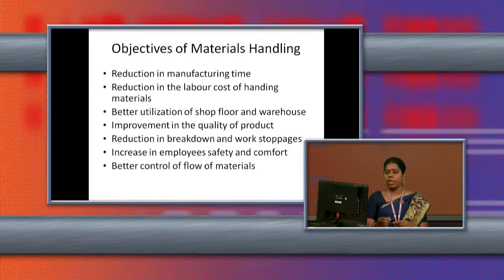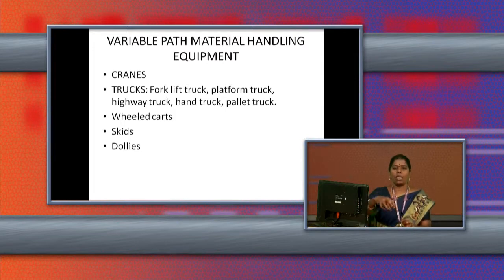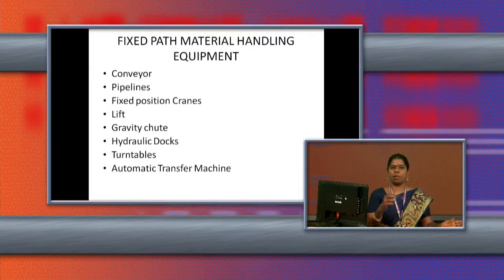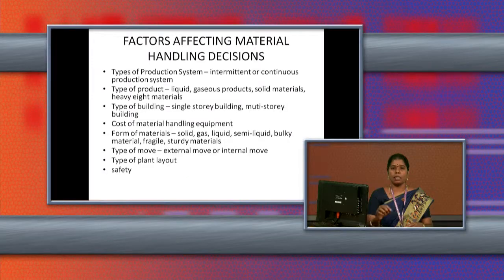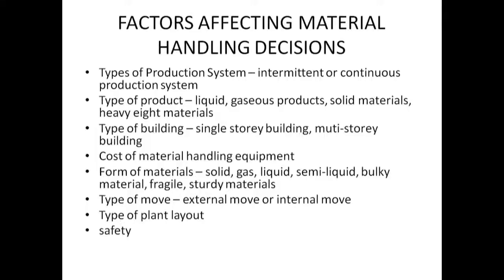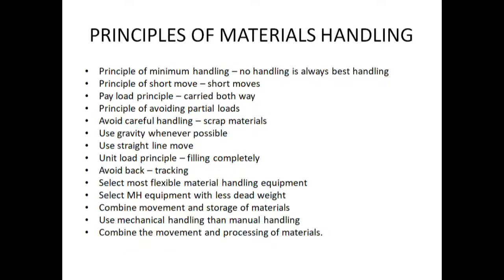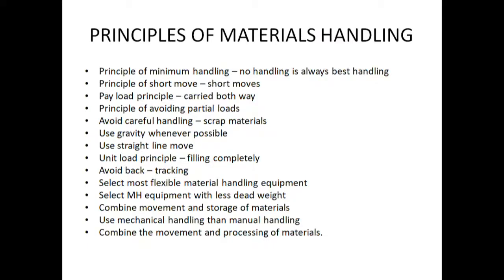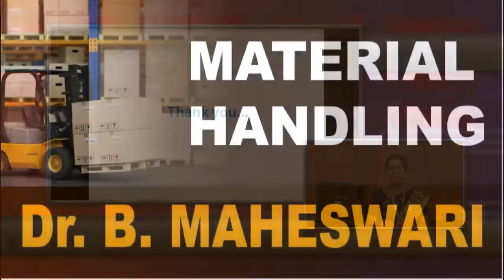Material Handling | Dr. B. Maheswari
Material Handling

By
Dr. B. Maheswari
Assistant Professor,
Department of Business Administration( SF)
Ayya Nadar Janaki Ammal College, Sivakasi